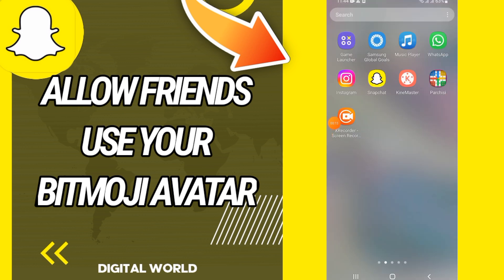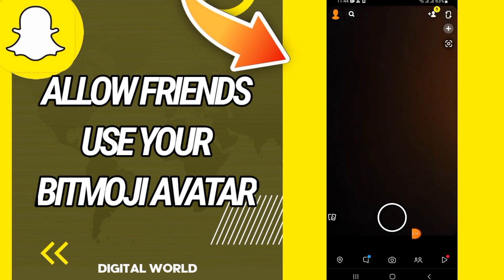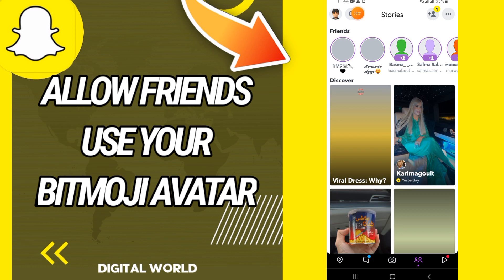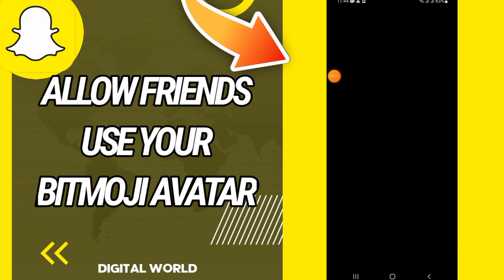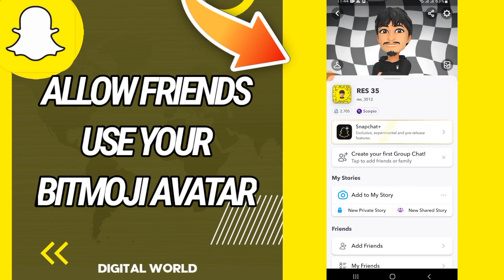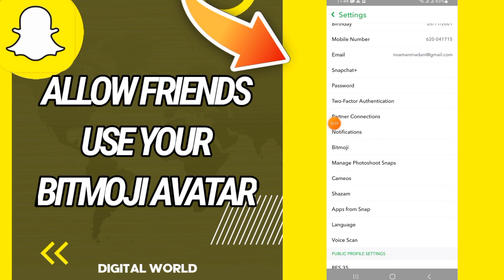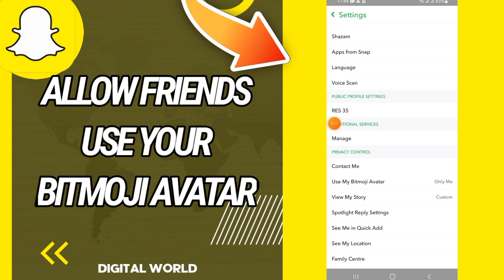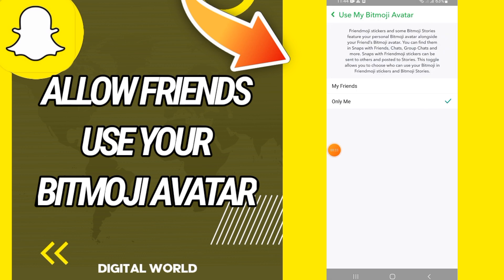How To Allow Just Your Friends Can Use Your Bitmoji Avatar On Snapchat App